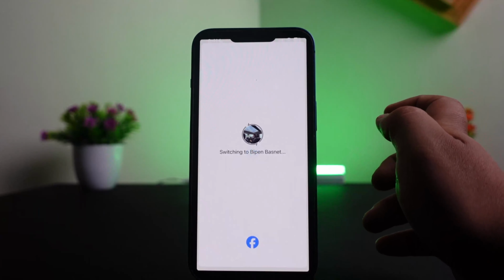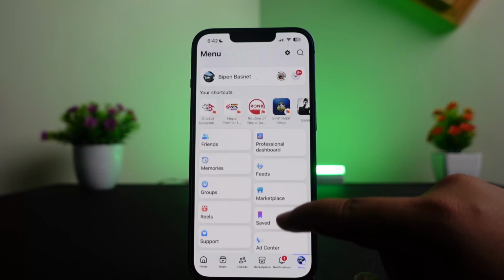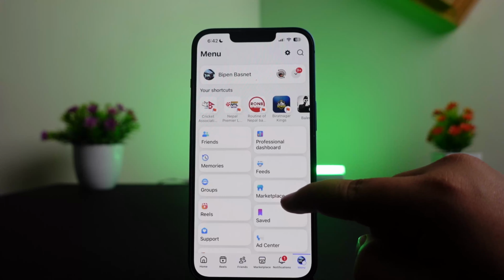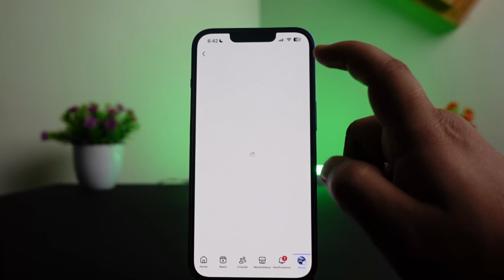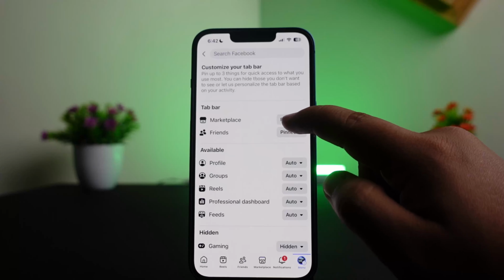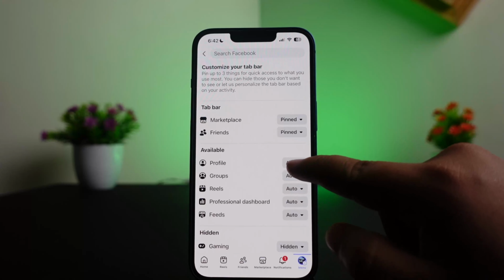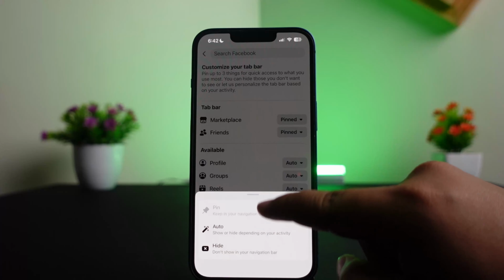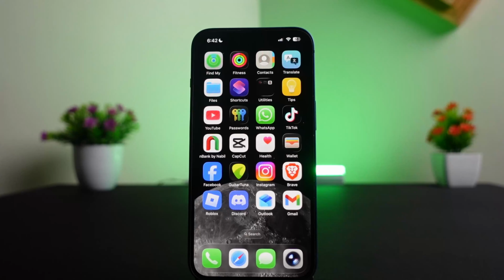How To Get Facebook Marketplace Back - Step By Step Guide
Learn how to restore the Facebook Marketplace icon to your navigation bar by customizing your shortcuts in the app's settings.

**TIMESTAMPS:**
0:00 How to get your Facebook Marketplace back
0:18 Go to Settings & Privacy
0:38 Customize your tabs and pin the Marketplace shortcut